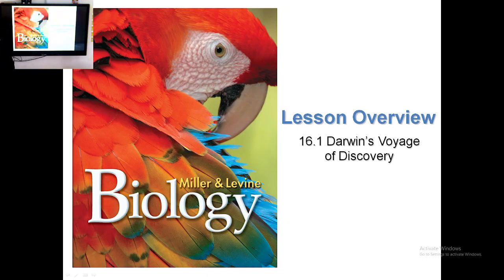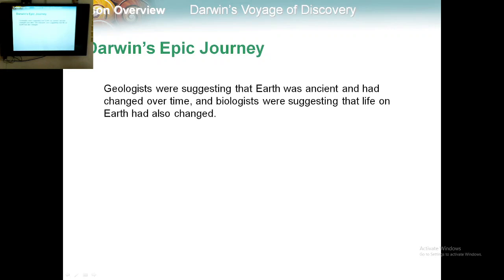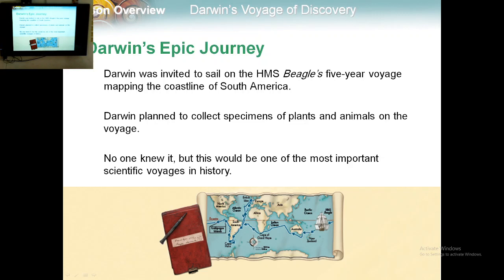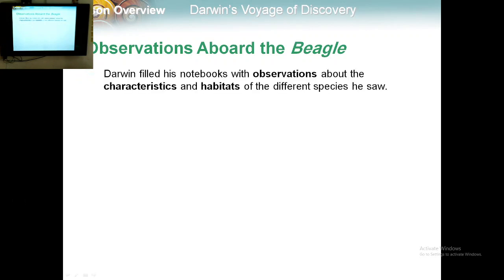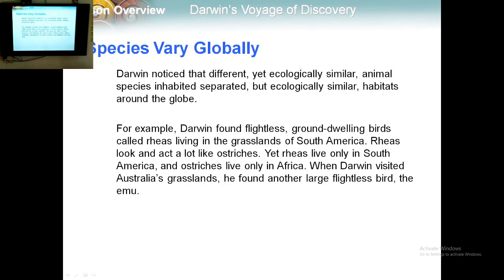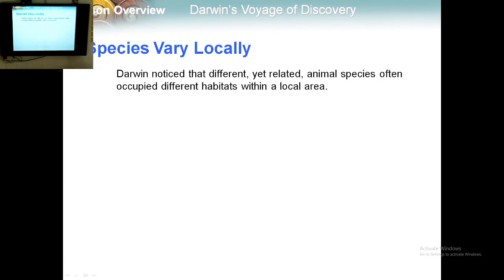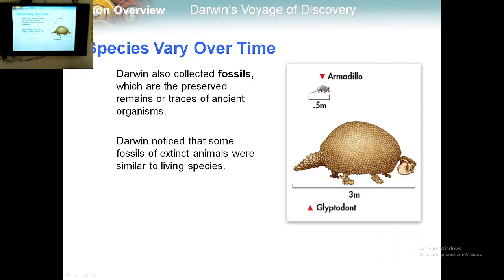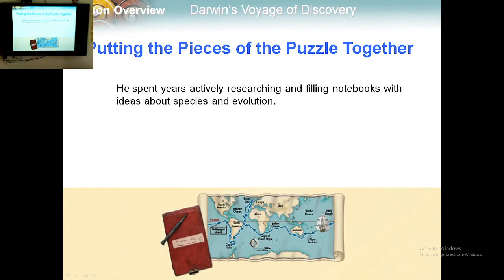16.1 Darwin’s Voyage of Discovery